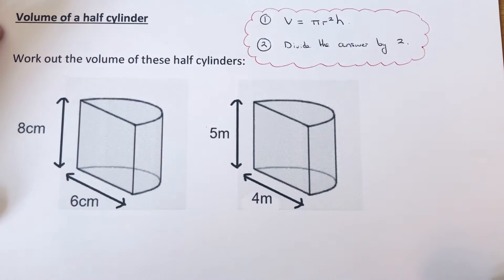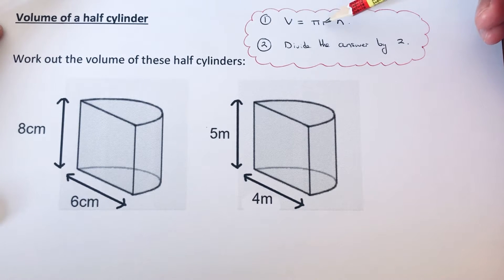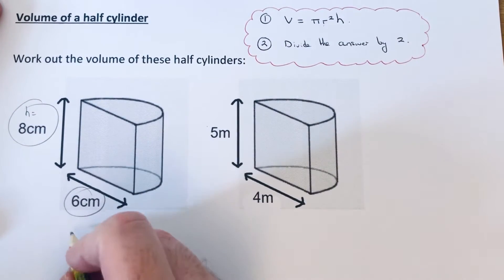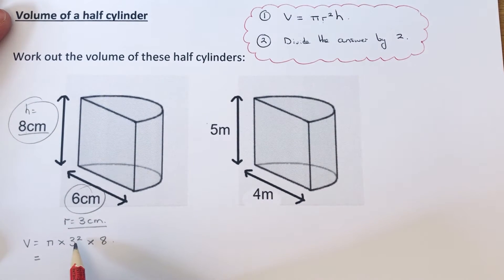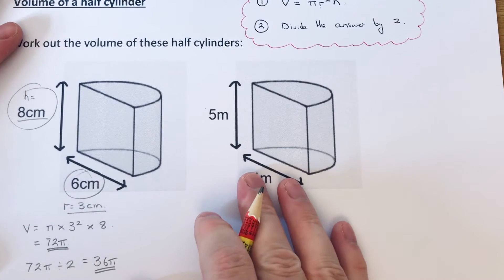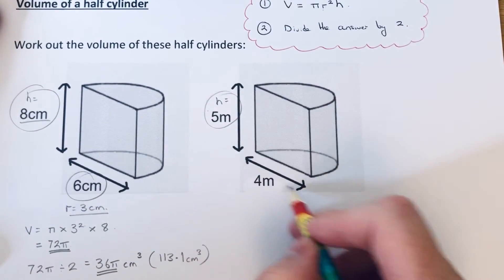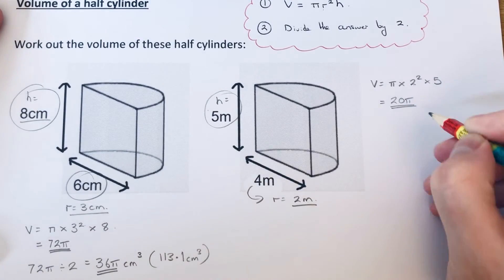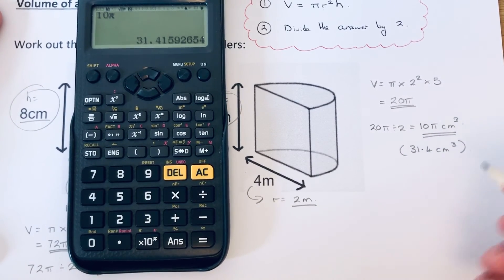Half Cylinders. How To Find The Volume Of A Half Cylinder.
In this video you will be shown how to work out the volume of a half cylinder. To do this you would work out the volume of the full cylinder using V=πr^2h. V is the volume, r is the radius and h is the height. Once this is done half the answer to give the volume of the half cylinder.

So in example 1 the half cylinder has a diameter of 6cm and a height of 8cm. First of all half the diameter to give the radius which is 3cm. Now substitute these numbers into the formula to give the volume of the whole cylinder which is π multiplied by 3 squared multiplied by 8. This will give 72π. Finally half this answer to give the volume of the half cylinder as 36π.